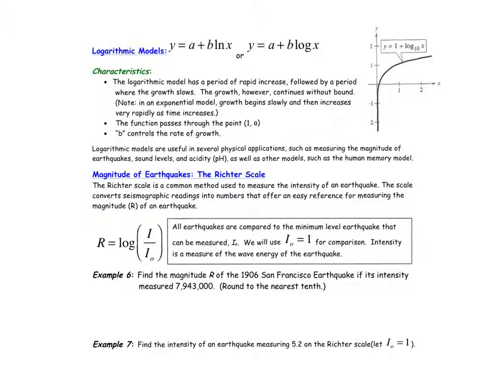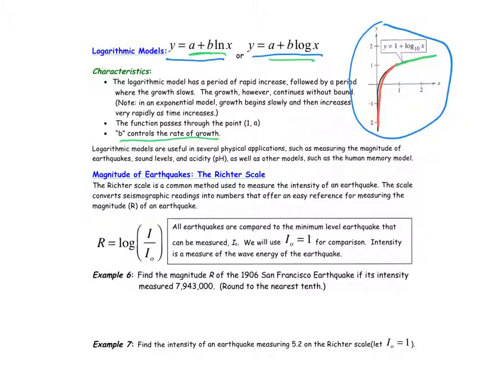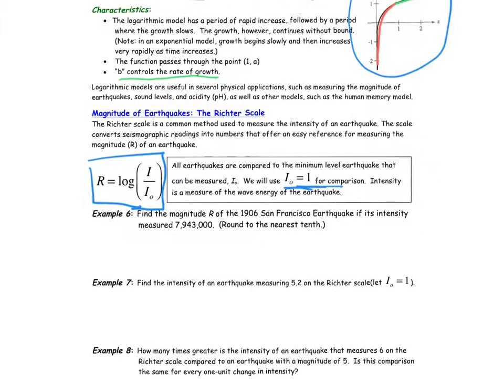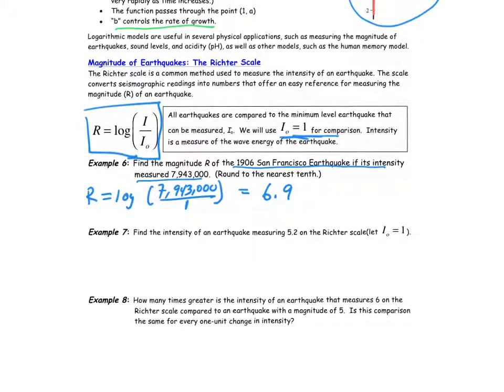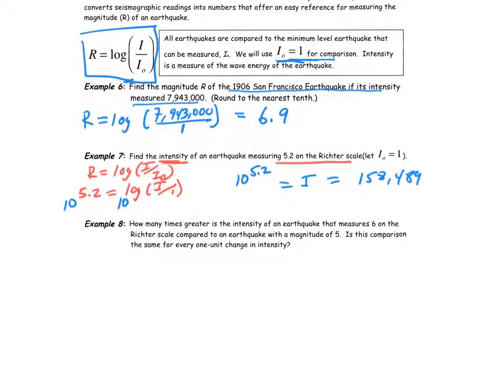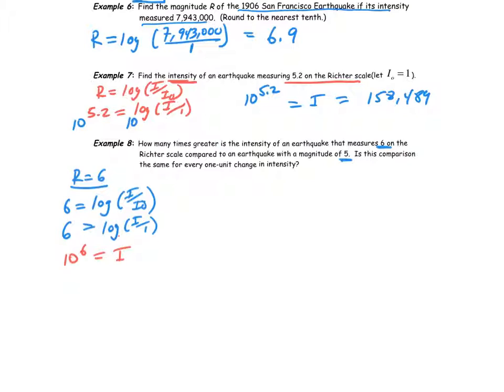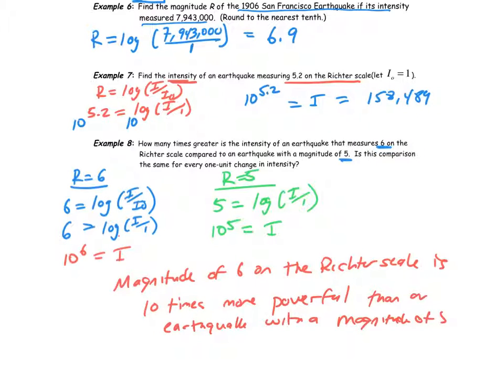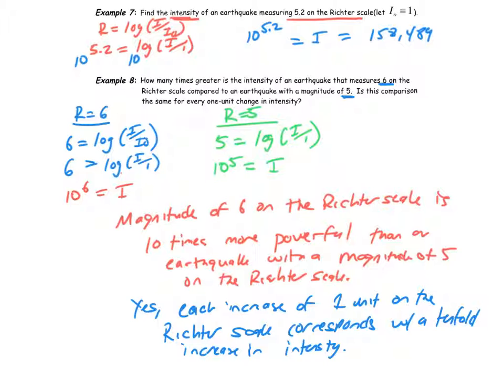Notes 5.5 Ex 6-8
Logarithmic Models - Richter Scale